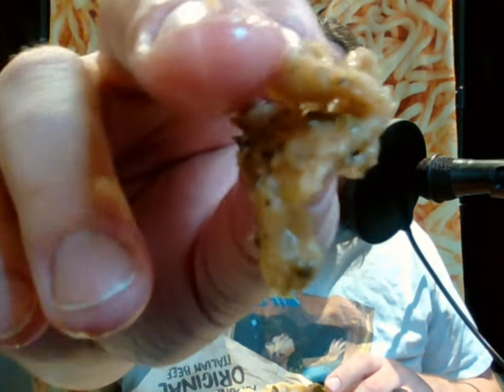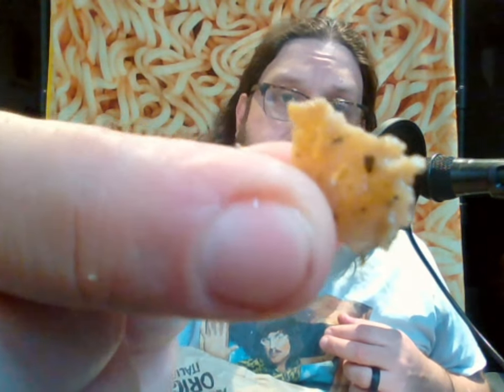Plant-based Italian Beefless Sandwich From Buona Beef, A Review.